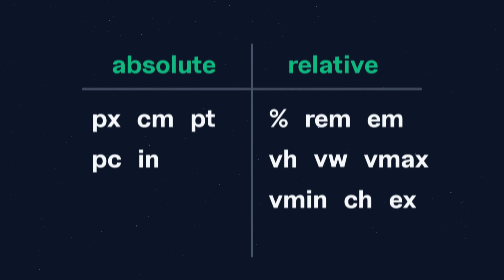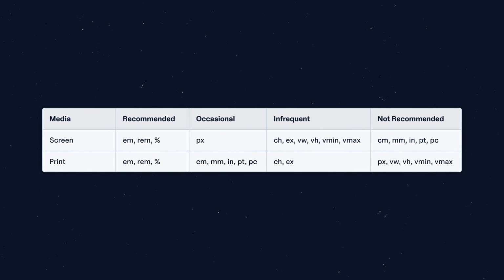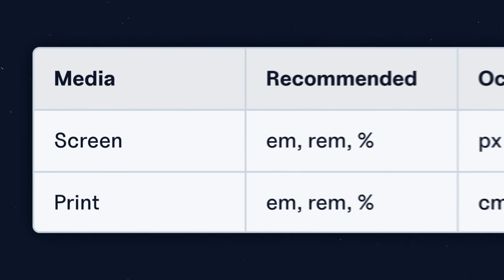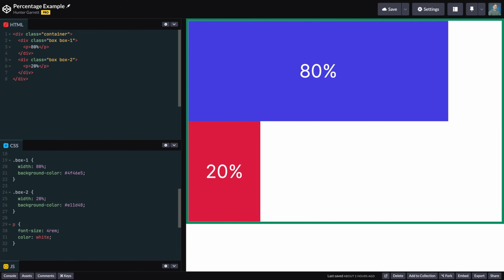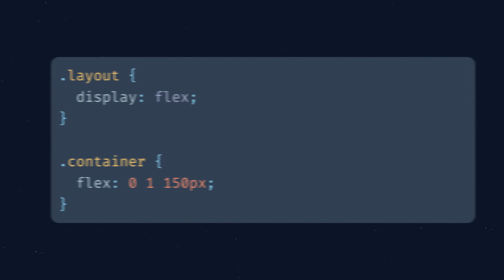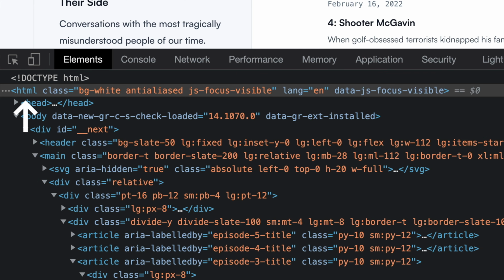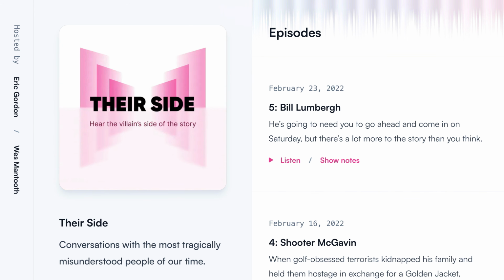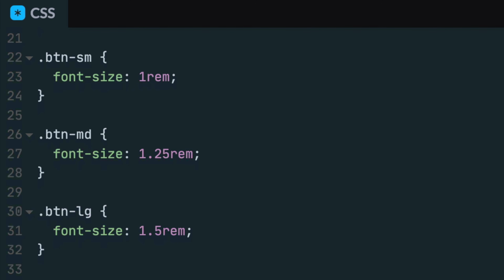CSS Units: What You Need to Know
These are three CSS units that every beginner should learn! In this CSS tutorial, I'll introduce them to you and explain why they're useful for modern web development.

⏰ TIMESTAMPS ⏰

What Are CSS Units?: 0:00

Master These 3 CSS Units: 0:55

🔗 HELPFUL RESOURCES 🔗

🥰 FOLLOW ME 🥰

👋 FOLLOW SKILLTHRIVE 👋